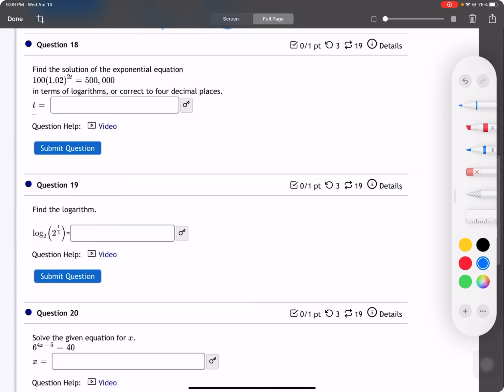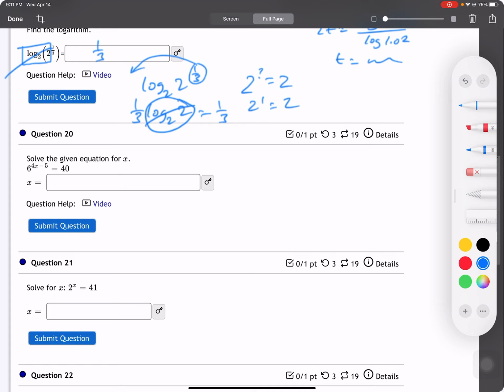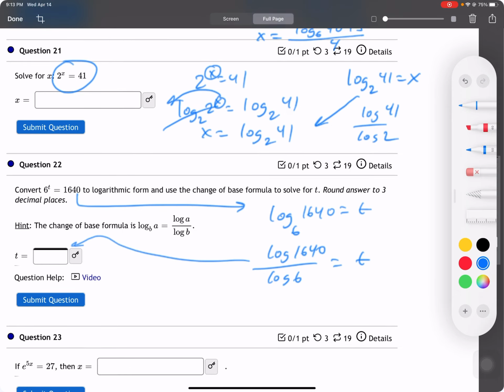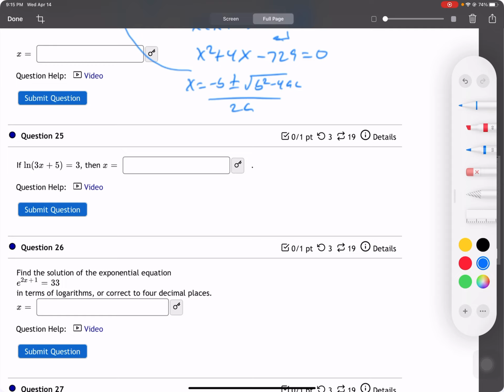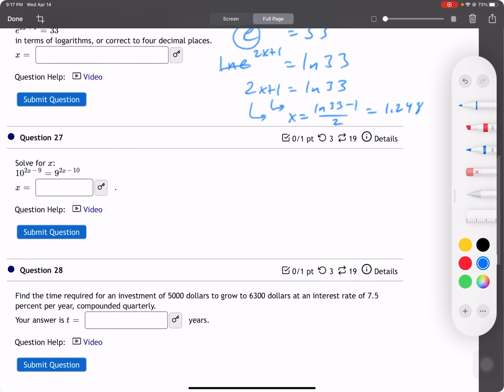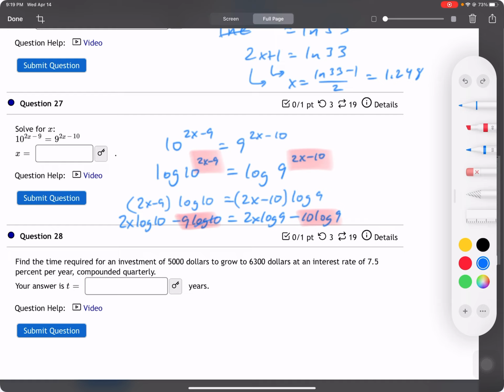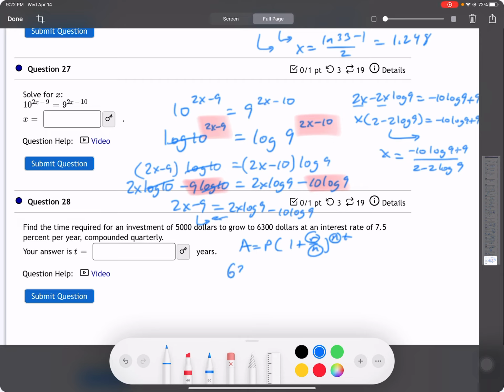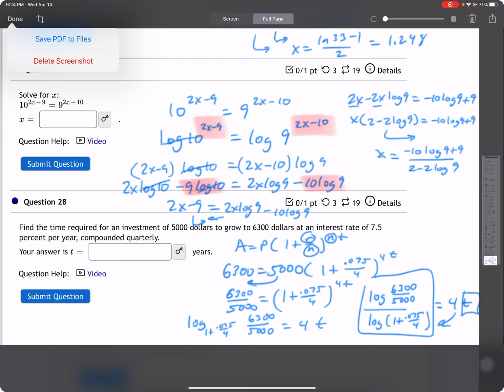Precalculus Test 3 Review Pt 2